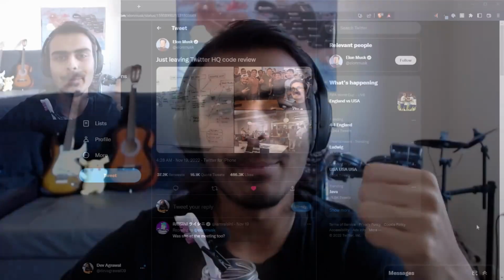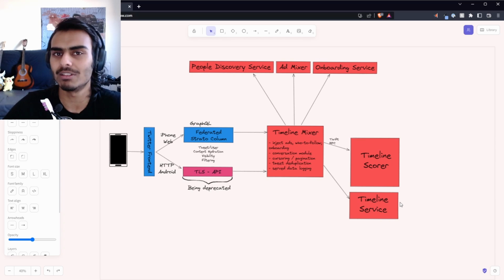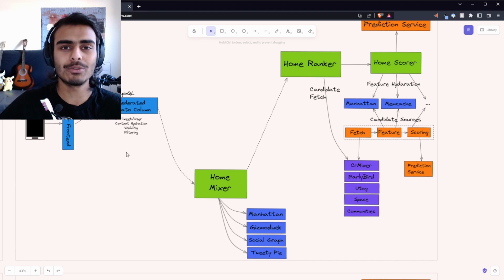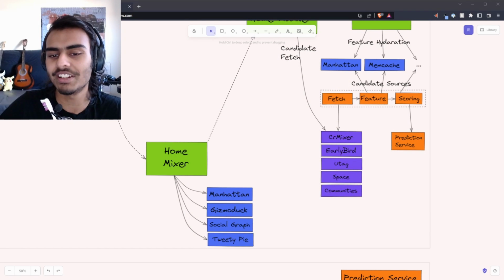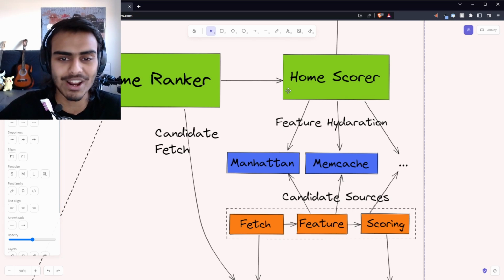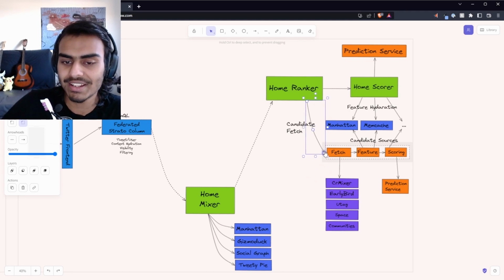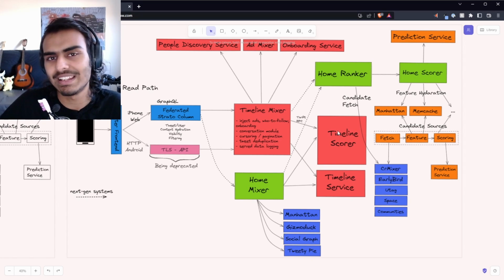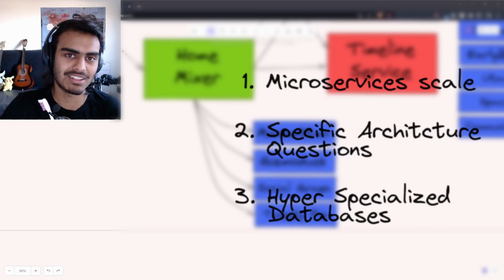Leaked Twitter Architecture? Reaction and Analysis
Before you grill me for it, yes I know it's not leaked, the twitter blog has been leaking their architecture decisions for years now. Let me clickbait okay

[Hundreds said to have opted to leave Twitter over Musk ultimatum]